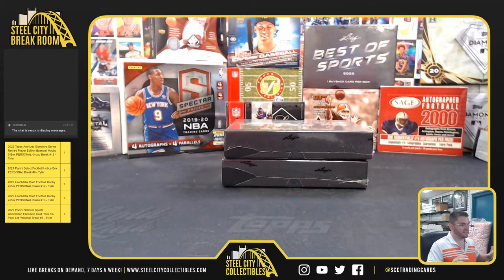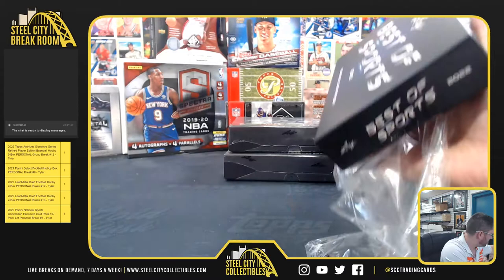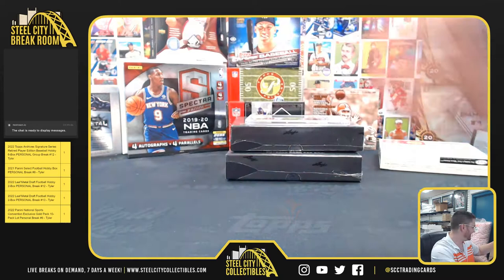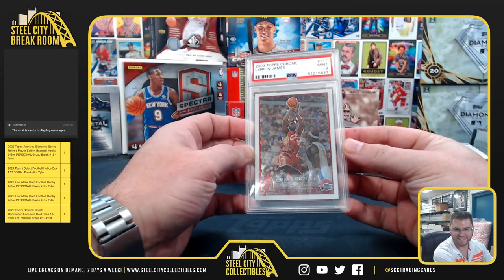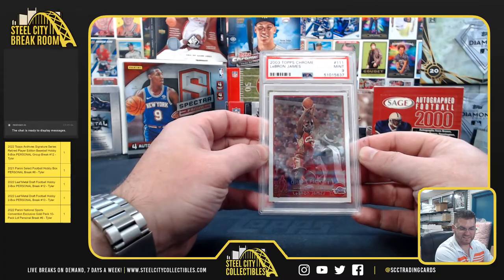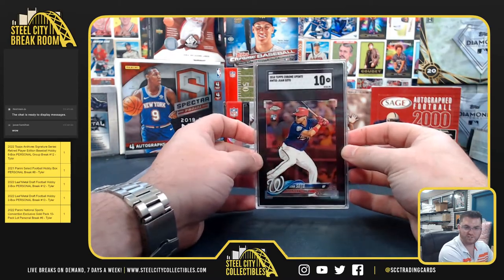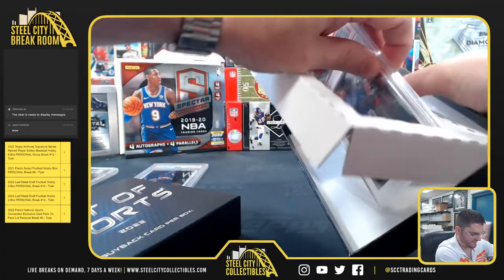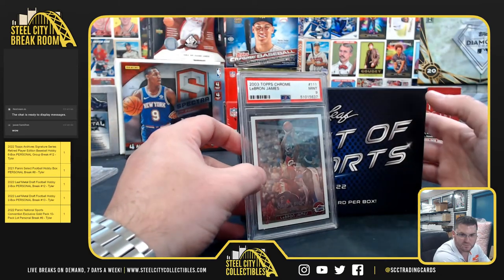LEBRON CHROME ROOKIE! 2022 Leaf Best of Sports Box x3 - Brendan K